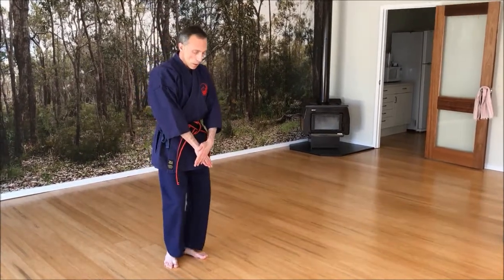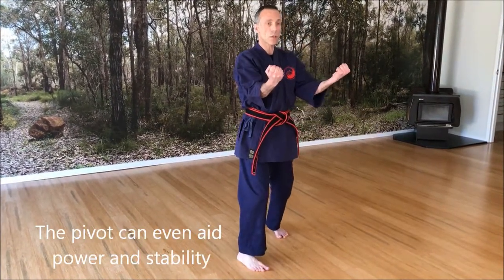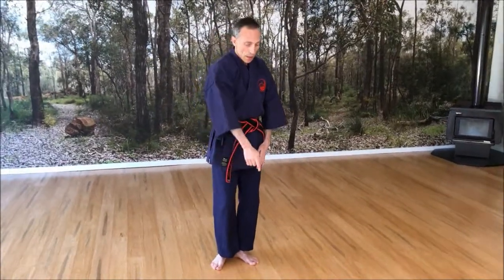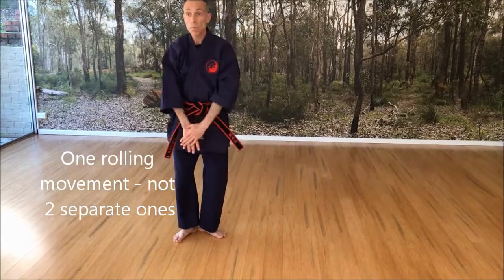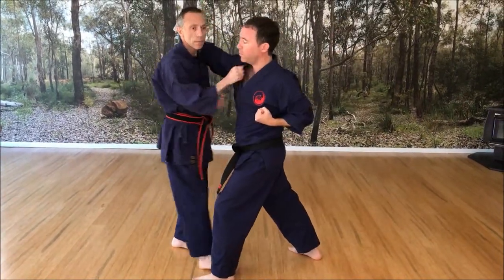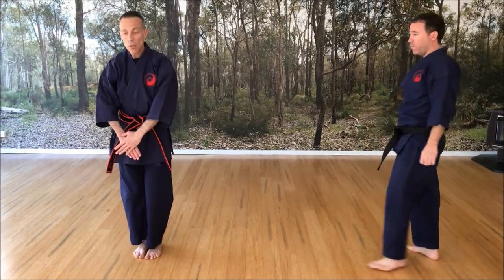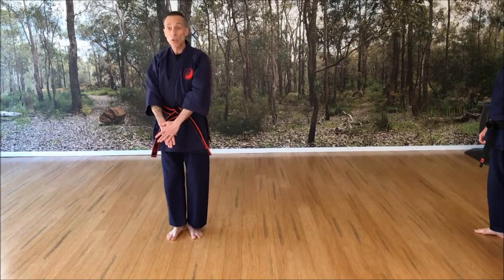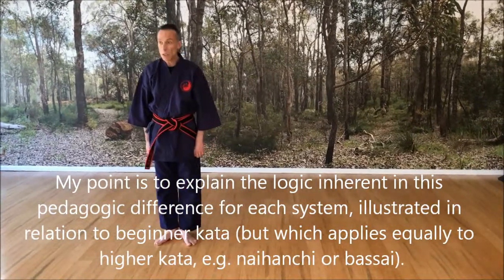Musubi dachi for goju, heisoku dachi for shorin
A discussion relating to the use for the starting stance of musubi dachi (v stance) in goju ryu kata and heisoku dachi (attention stance) in shorin ryu. From the Academy of Traditional Fighting Arts and The Way of Least Resistance blog